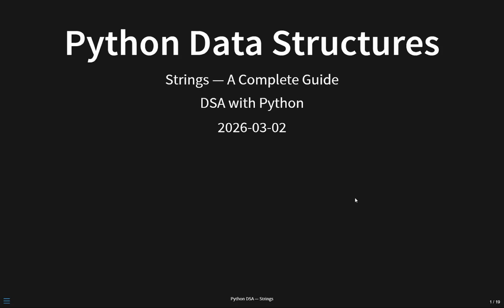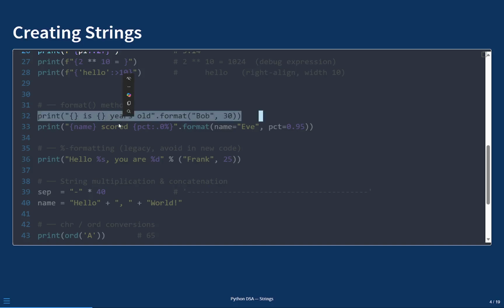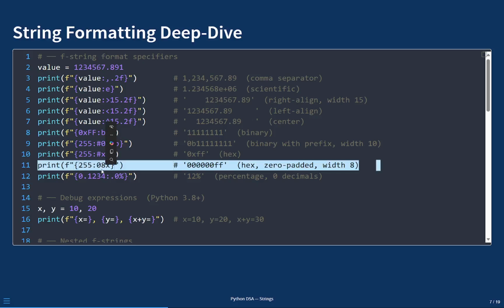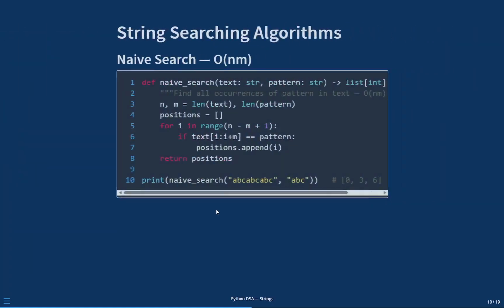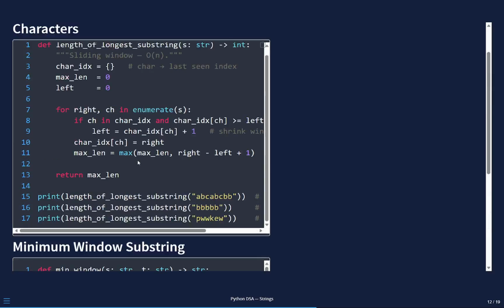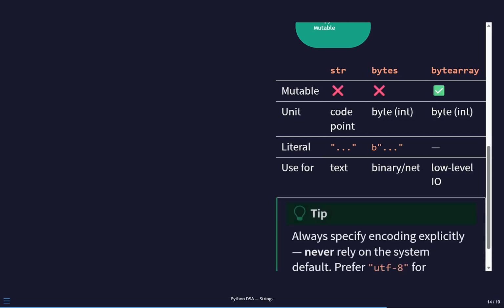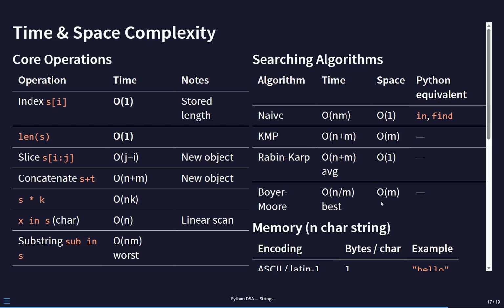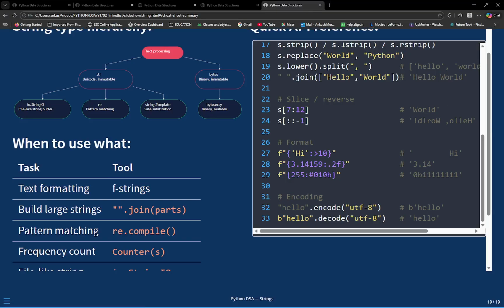Strings - DSA with Python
Strings — A Complete Guide